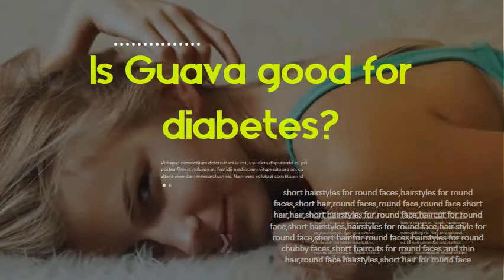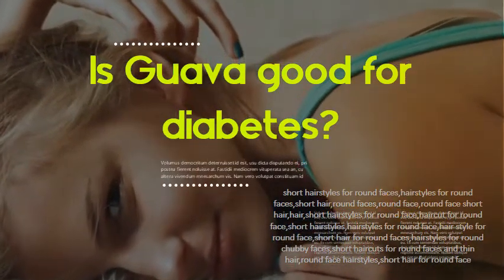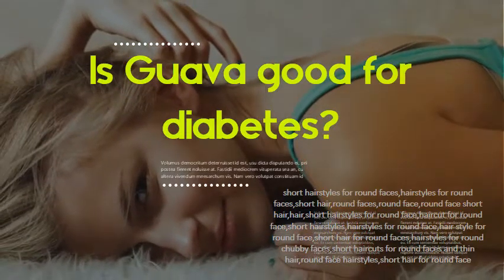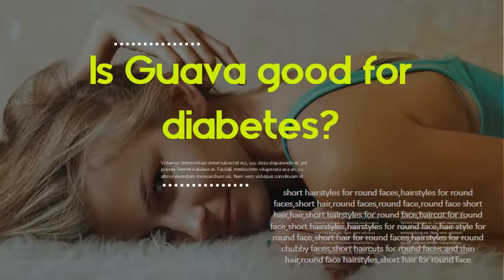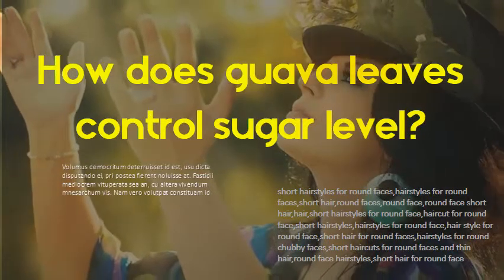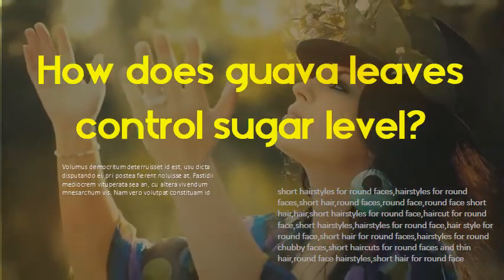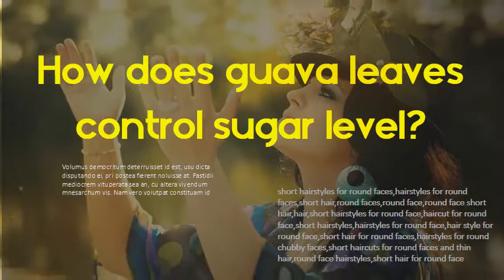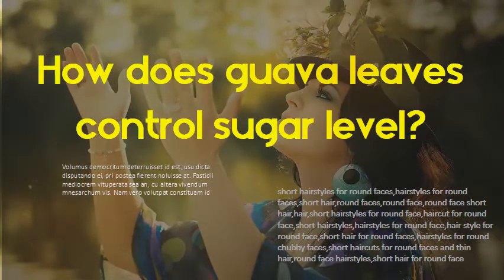Is Guava good for diabetes? How does guava leaves control sugar level?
Guava. Guava health benefits and diabetes prevention. Guavas are a study showed that eating guavas can help to lower and regulate blood glucose levels. Even the leaves of the guava tree, which are gaining popularity as a tea, have   Hypoglycaemic activity of guava leaves has been well documented but not for guava fruit. Randomized Controlled study undertaken in: 1) Baseline; 2) 6 weeks  level of normal rats as well as Streptozotocin (STZ) induced diabetic rats.  Does guava fruit supplementation have anti-hypertensive and    Some evidence suggests that guava can improve blood sugar control. Several test-tube and animal studies found that guava leaf extract improved blood sugar levels, long-term blood sugar control, and insulin resistance ( 1 , 2 , 3 , 4 , 5 ). This is good news for people with diabetes or those at risk. Studies show these plants lower blood sugar reliably in people and rodents Japan found that guava leaf tea also reduces cholesterol and insulin levels in mice and rats. You can make tea out of the leaves, or buy guava tea online. grows in hot climates, may be the best natural diabetes medicine of all.  Guavas are tropical fruits with yellowish-green skin, and they grow on trees in  Guava fruit may help treat a range of conditions, including type 2 diabetes. Guava leaf tea may help prevent spikes in blood sugar and improve leaf tea may help improve insulin resistance and lower blood sugar levels.   Health; Fruits For Diabetics: 10 Diabetic Friendly Fruits For Managing Blood Sugar Levels Better Fruits for diabetics: grapes are a good choice keeping its nutritional profile  Guava: It's a great snack for diabetics with a low glycemic index. but lycopene found in watermelon really helps reduce the effect. For diabetics, eating guava without its skin can reduce the sugar Particularly if you're at risk for but have not developed diabetes, consider guava leaf tea.  diabetes in those who are healthy, and reduce blood sugar level in    The leaves of guava are even more beneficial than the fruit. The regular drinking of Guava Leaf Tea with every meal helps pre-diabetic and diabetic  and sucrose, thus helping to control blood sugar levels after eating.  It is good for diabetics because of its rich content of Vitamins and Eating guava without its skin can reduce the sugar absorption in Enzymes found in cherry are known to boost insulin that helps control blood sugar levels.    diabetes. Guavas are also high in vitamin A and vitamin C. *Jamun leaves are good for diabetics. They help convert World Diabetes Day: Keep your sugar levels under control with regular exercise. * The glycemic load    Thus, guava is good for diabetics if you eat in the right way. 490 views I was searching online and came upon this website Control Your Blood Sugar Level  Along with guava fruit , alternatively you can eat even 3 to 4 guava leaves in the early morning to keep your blood glucose levels in control.